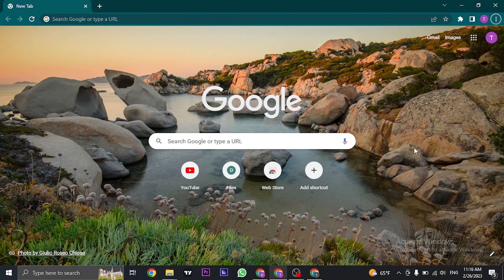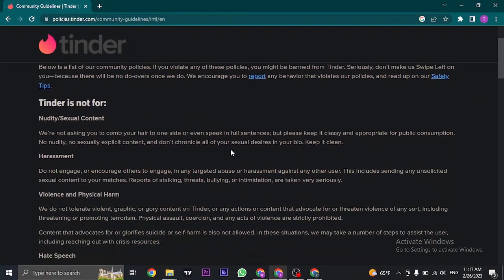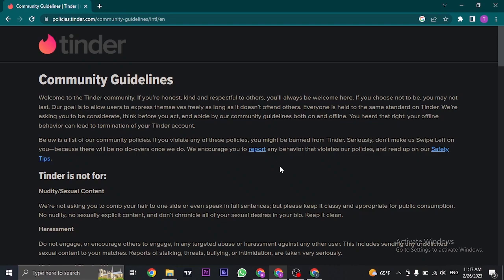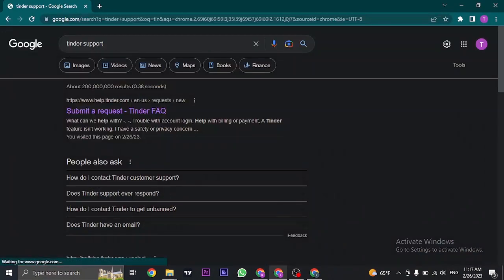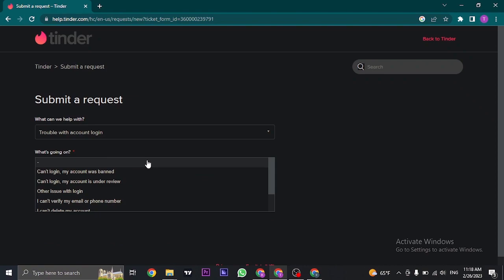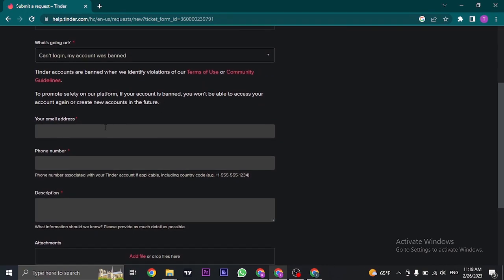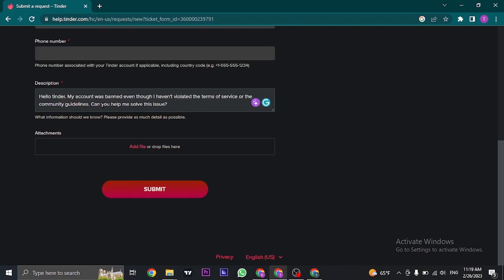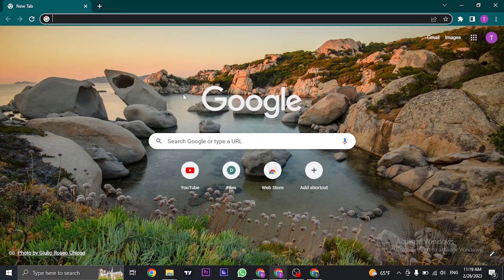How To Unbanned Tinder Account (2023) | How to recover Your Banned Tinder Account (Quick & Easy)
Learn how to unban your Tinder account and start building connections. How to restore your account and find your match.

Are you having trouble accessing your Tinder account because it has been banned and confused about how to solve it? In this video, we'll show you how to get your banned account back.

 We'll cover common reasons why Tinder bans accounts and what you can do to avoid it in the future. You'll learn how to submit a successful appeal to Tinder's support team, and the steps you need to take to restore your account quickly. Follow these tips, and you'll be swiping right again in no time!